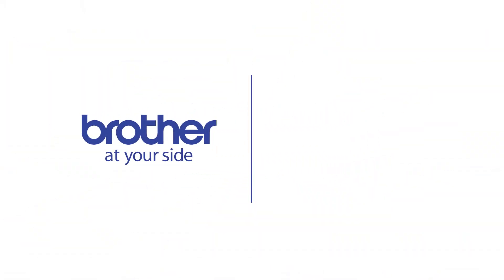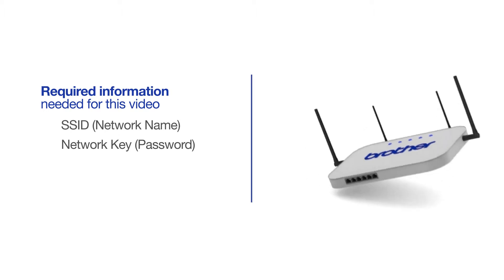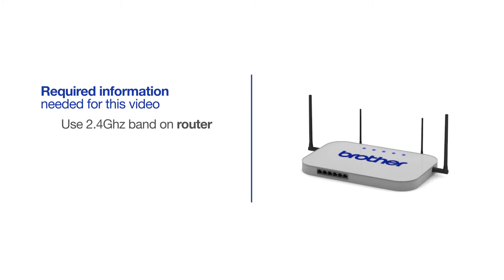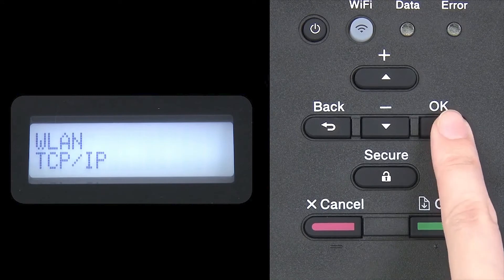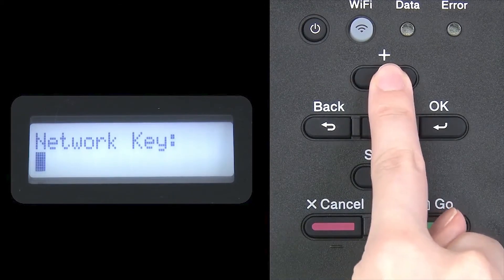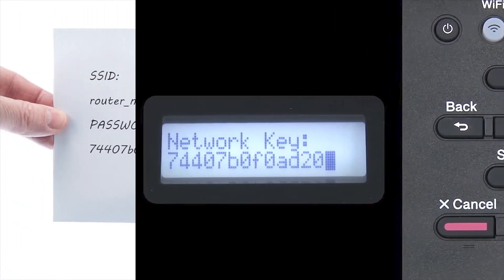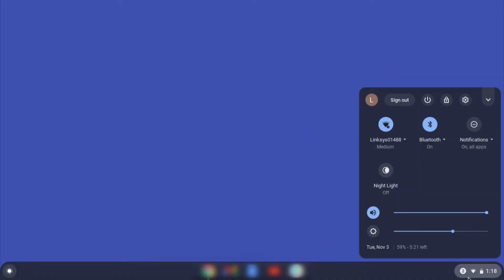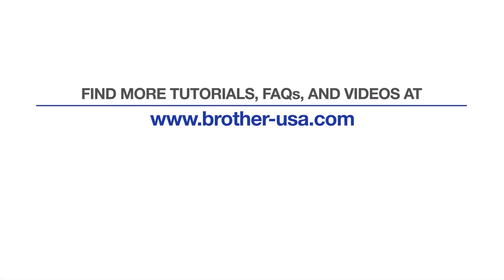HLL8260CDW Chromebook wireless - New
Learn how to connect your Brother HL-L8260CDW color laser printer to a Chromebook computer without Google Cloud Print in this video tutorial.

Models covered:
Brother HLL8260CDW

Quick Links / Table of Contents:
Models Covered 00:09
Required Information 00:19
Custom SSID and Network Key 00:47
Verify Router band 01:01
Configuring your Brother machine 01:17
Configuring Chromebook settings 03:18

Transcript:
Welcome. Today we're going to connect your Brother HL-L8260CDW to a Chromebook computer on a wireless network.

When prompted to apply settings, press “OK”

Customers also searched:
Brother HL L8260CDW Chromebook wireless native